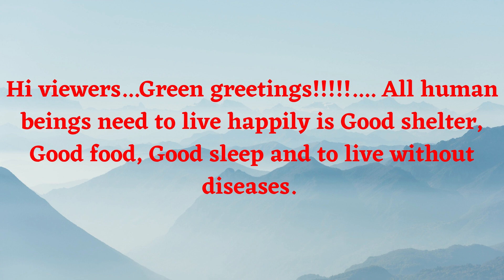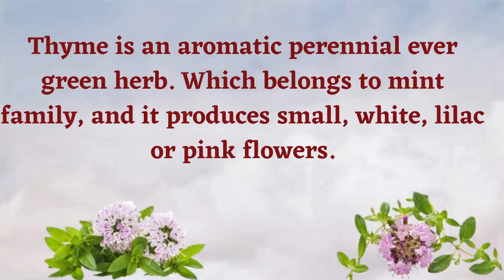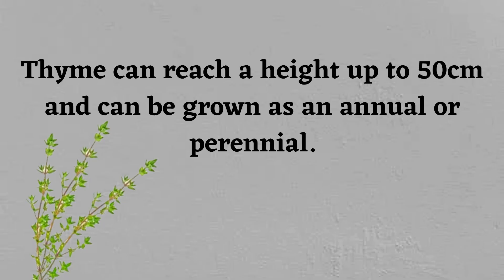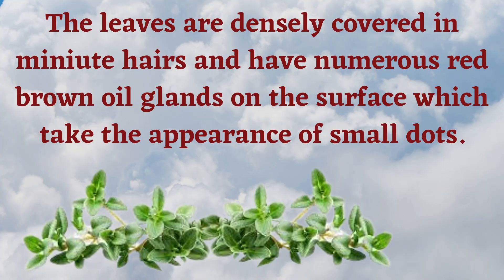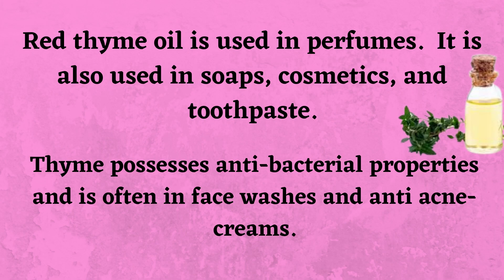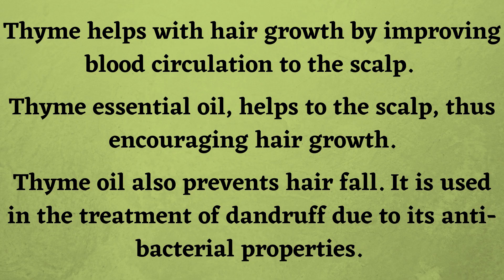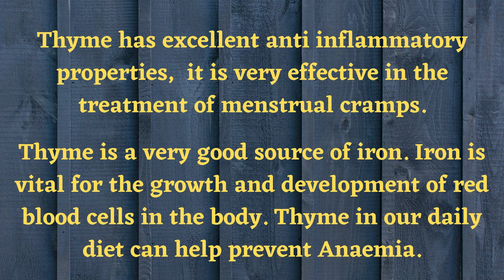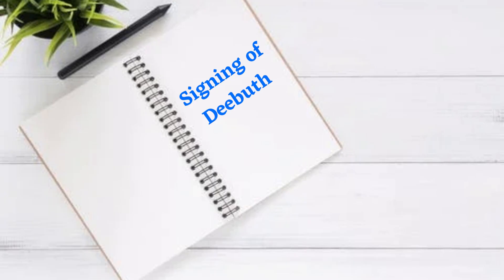The Thyme herb --- Fit to be eaten